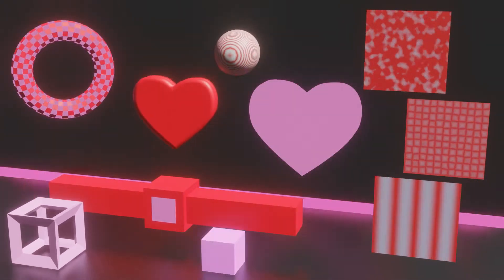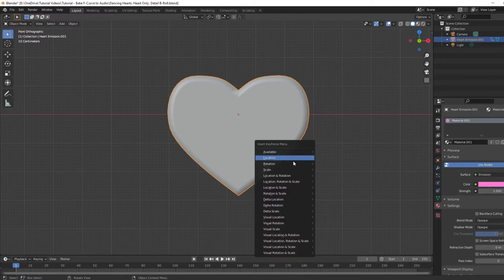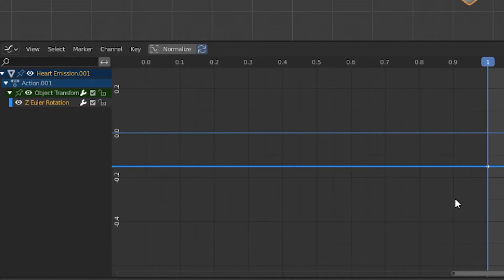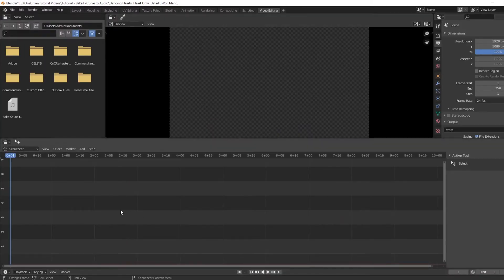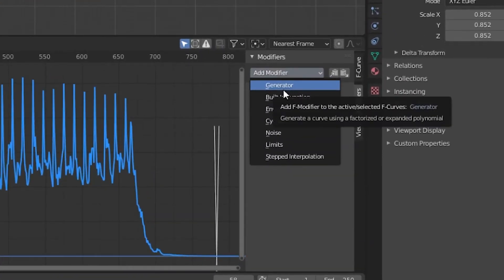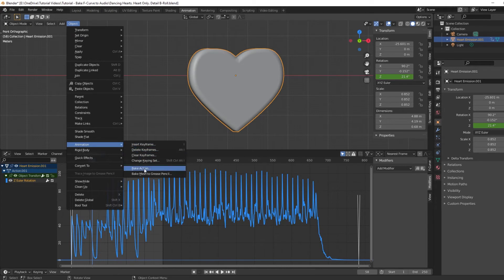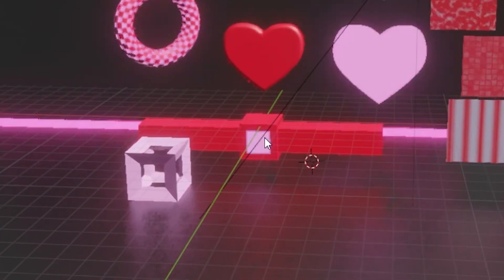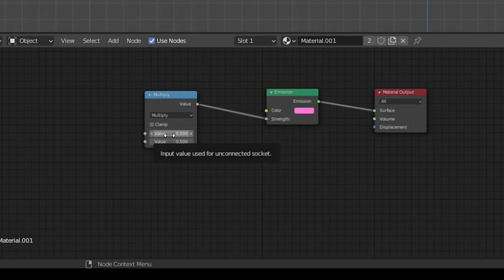Sync Animation to Music in Blender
It is incredibly easy to sync up your animations to any sound file in Blender. In this tutorial, I'll show you how to do it and how to add extra control to your animation.  When I discovered this, it made my life so much easier. You do this using the "Bake Curves to F-Frame" function and then use modifiers or bake the action to create key frames in your graph editor.

I'd love to hear what you think about this tutorial and what you'd like to see another one on.